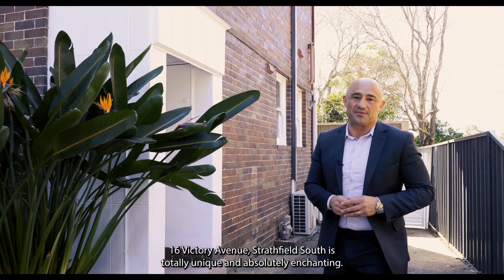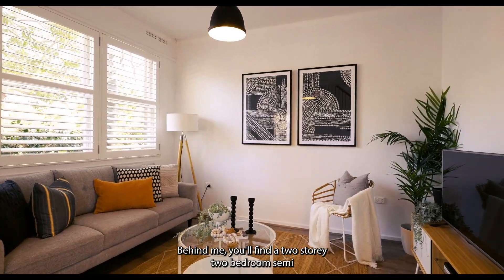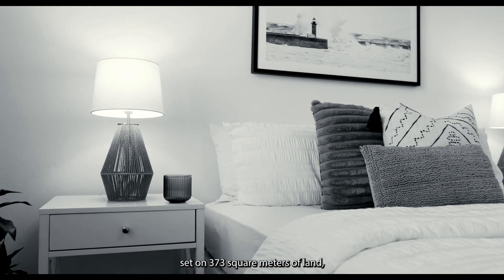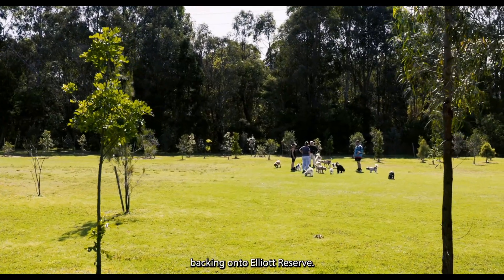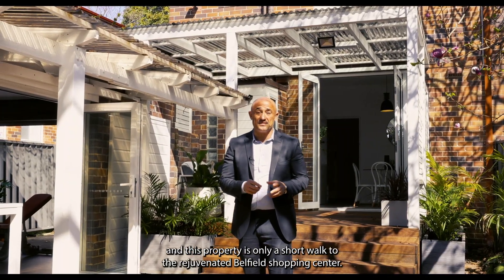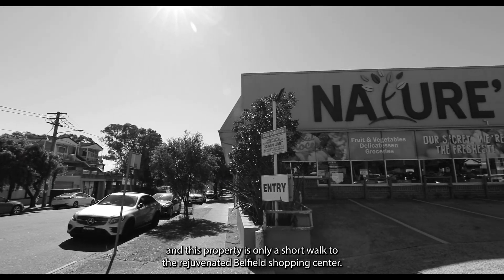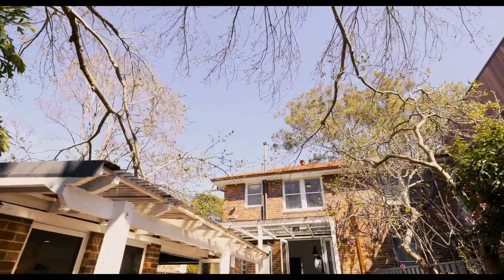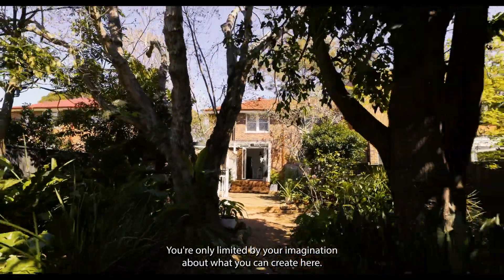16 Victory Avenue, Strathfield South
Charming Full Brick Home!

A charming and sophisticated residence that boasts a solid full brick construction, ensuring convenient and timeless appeal. This two-bedroom home offers a warm and inviting atmosphere with a delightful character feel that welcomes you upon arrival.
you'll immediately be greeted by the spacious lounge room and living space that flows through to the kitchen and then seamlessly flows to a large outdoor deck, perfect for enjoying al fresco dining or simply relaxing while taking in the tranquil surroundings with the oversized and generous backyard with established gardens that lead you onto Elliot reserve.

Situated on a generous block of land, this property is nestled on a beautiful tree-lined street, offering a serene and picturesque setting, with just a short walk to the rejuvenated Belfield village for all your amenities and everyday needs.  In walking distance is Bark huts reserve, Ford Park, Cooke’s Park and Elliot reserve Dog Park. The property's boundaries are surrounded by additional easily accessible leash-free zones.

Inspect: Saturdays @ 1:00 – 1:30pm
Auction: Saturday 14th October @ 1:30pm

Marco Errichiello 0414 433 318
Billy McAlees 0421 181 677